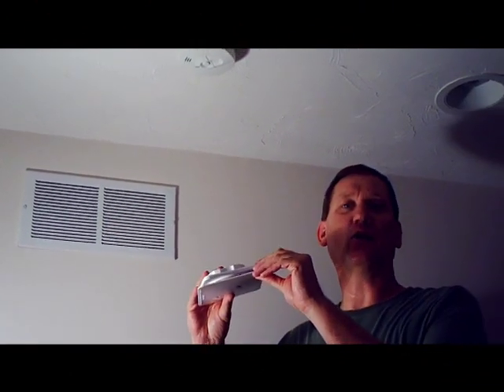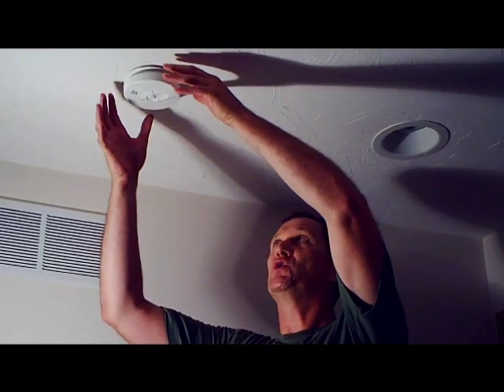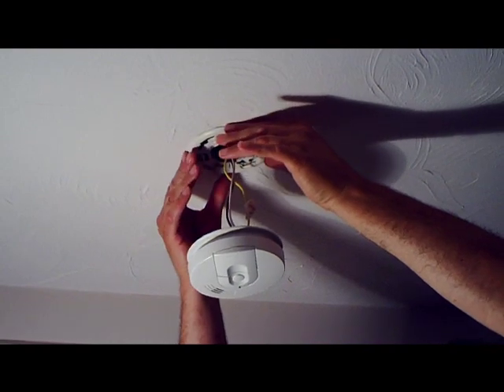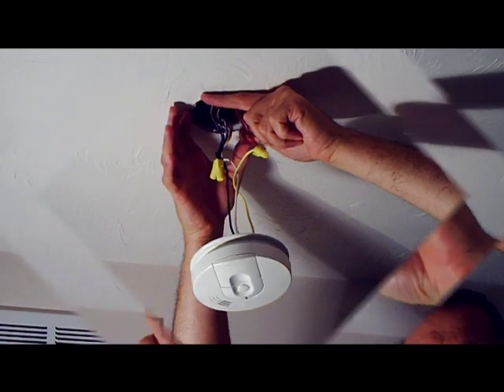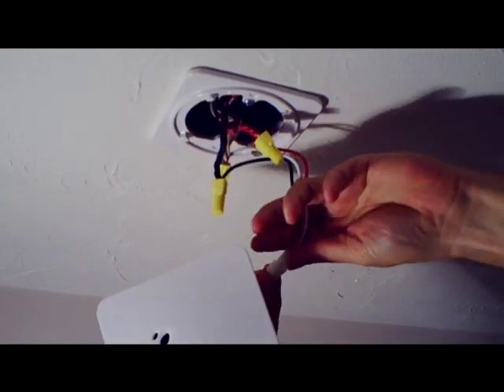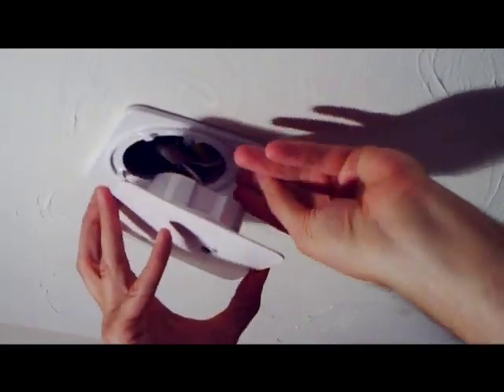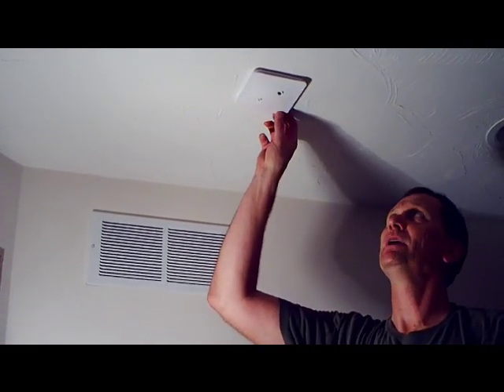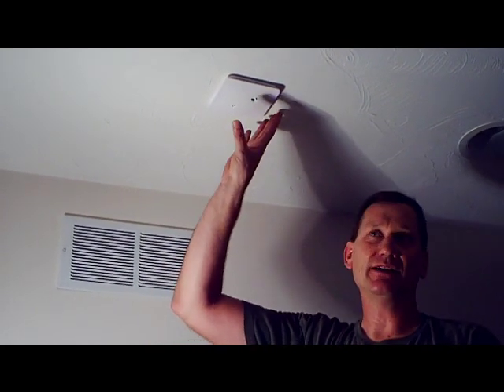Kidde Silhouette Smoke Alarm Installation Video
How to install Kidde Silhouette Smoke Alarm Installation Video.
Available at Amazon.com